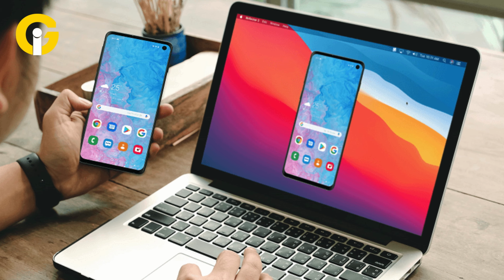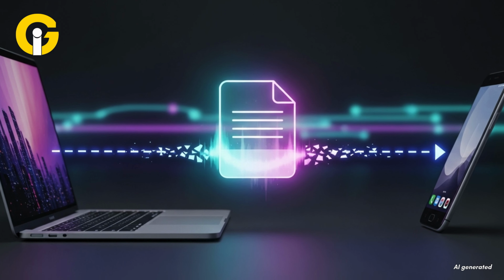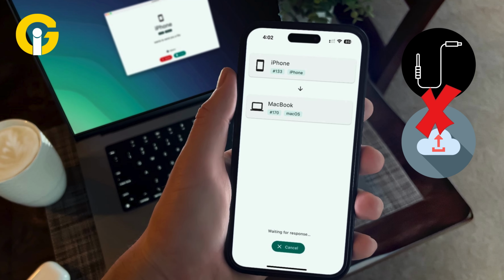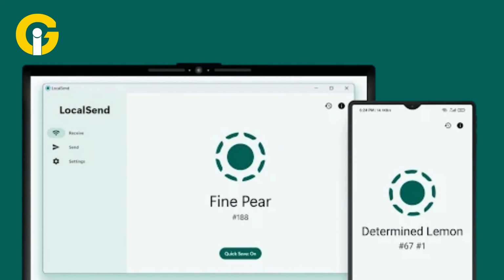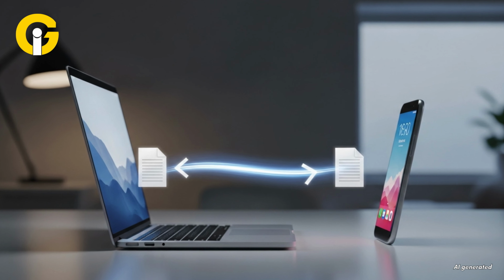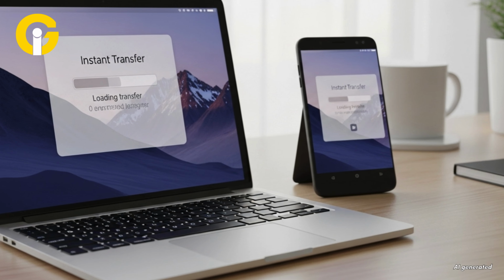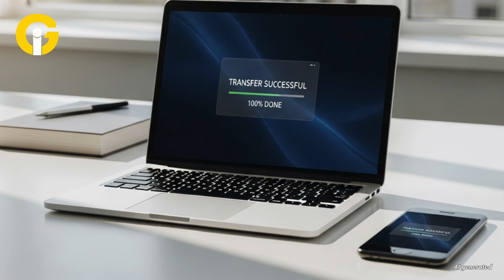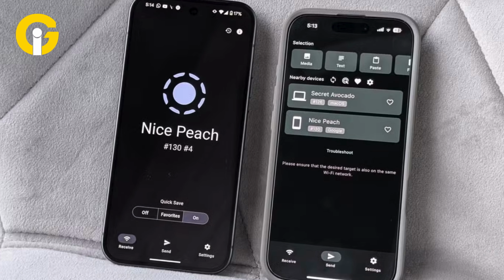Android User Can Now Air-Drop Files Even On A Mac With This App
Tired of struggling to move files between your Android phone and Mac? LocalSend is the free, cross platform app that makes wireless transfers effortless.
No cables, no cloud, just instant file-sharing magic.